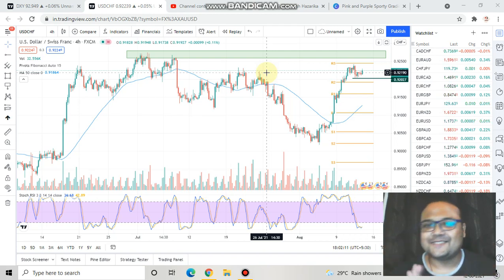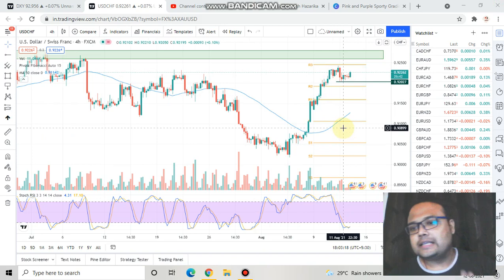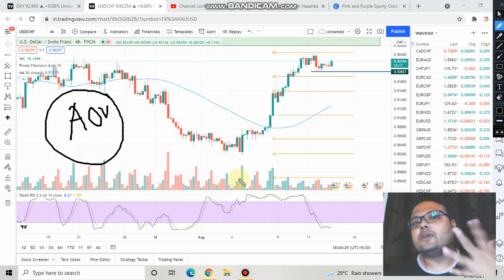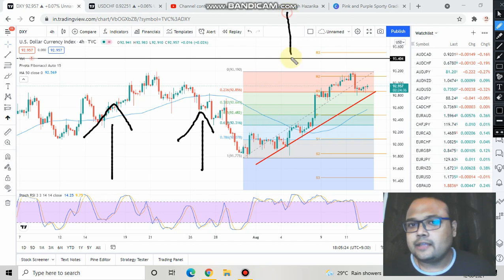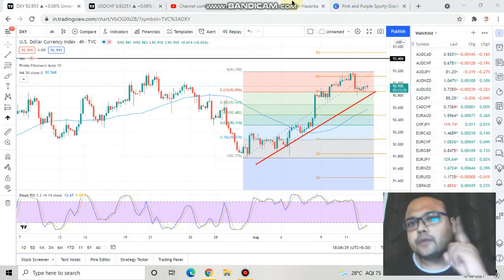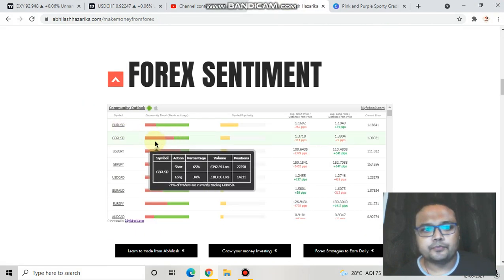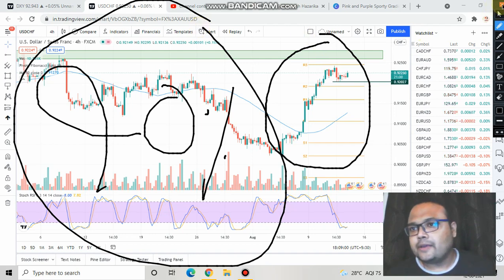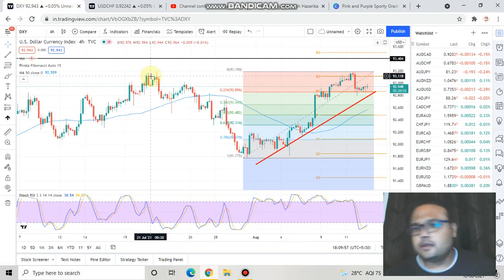USDCHF Strategy today 12-13 AUG | USD CHF Analysis Today 12-13 AUG | USDCHF Forecast Today